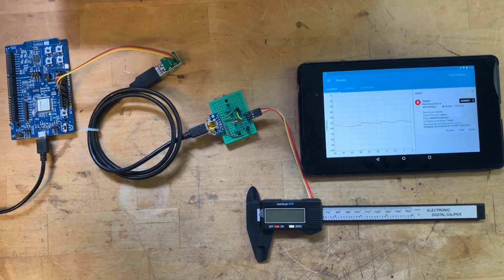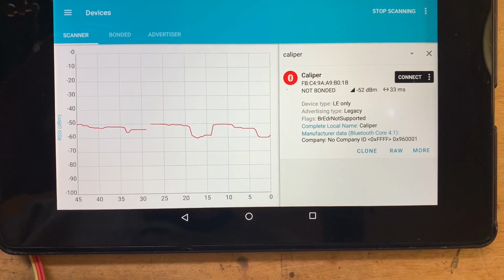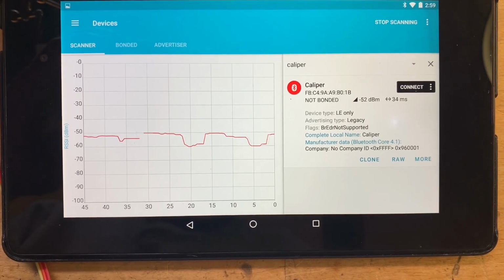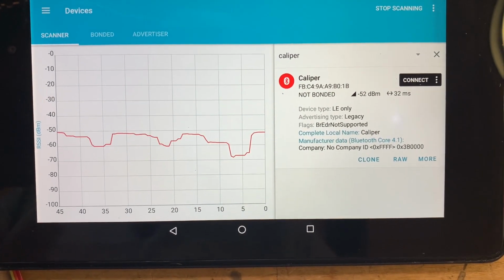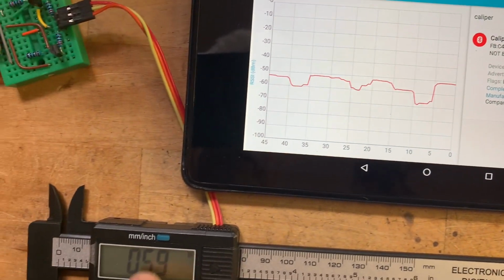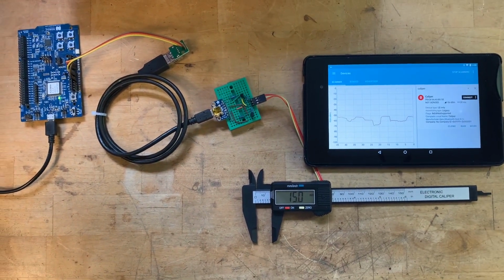Caliper Remote Data Access - Beta Version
This is a project to provide remote data from the inexpensive Chinese Digital Calipers to phone/tablet type devices (IOS and Android).
The project uses the Nordic nRF52832 SoC with Bluetooth support. Currently the receiving side (IOS or Android) use the generic app named "NRF Connect", but progress is being made to develop standalone apps for both platforms.

Eventually, the nRF52832 firmware source code (using the Zephyr embedded OS) will be published as open source on GitHub; but as the project is still in early development, it will remain unavailable for the time being.